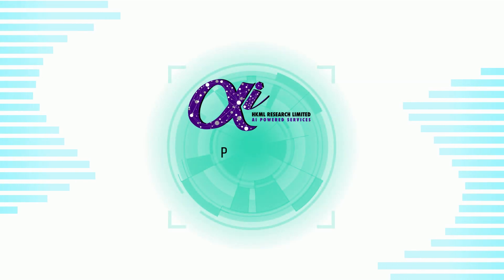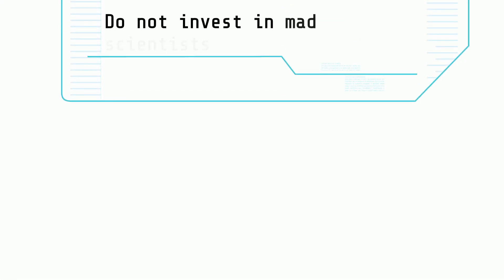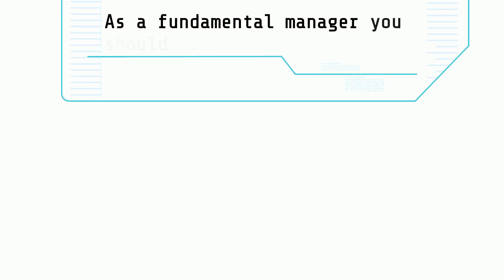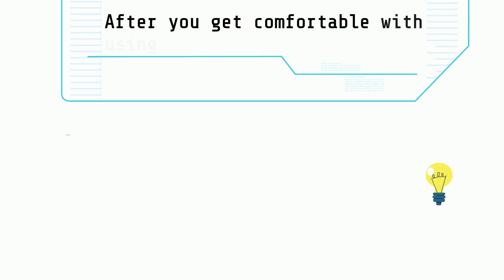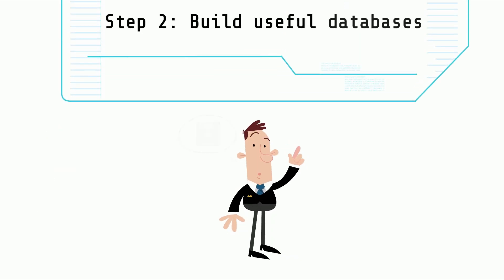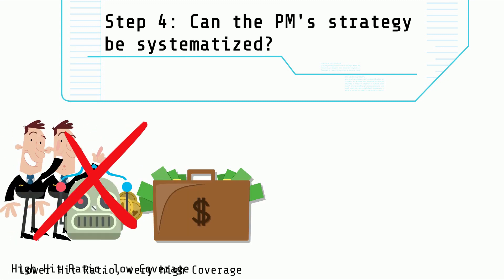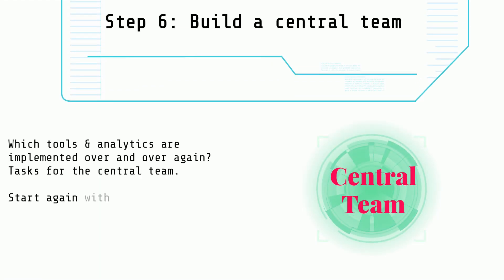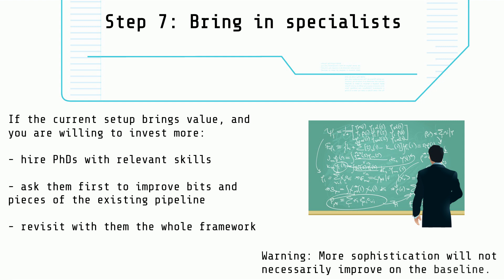From Fundamental to Quantamental Investing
Thoughts on how to pivot a fundamental asset manager to integrate more data science and quantitative insights.
There are many pitfalls when starting the journey from fundamental to quantamental investing. We give in this short executive summary video our recommendations to put you on the path to success.